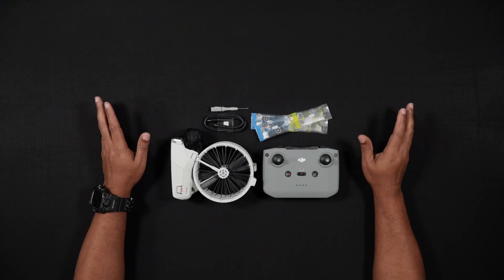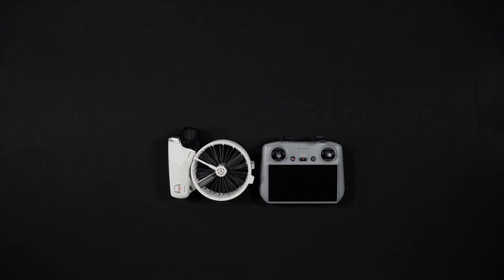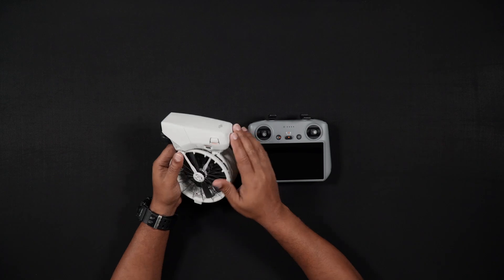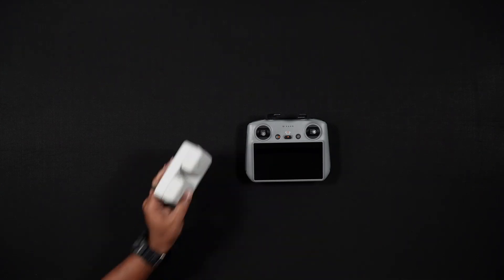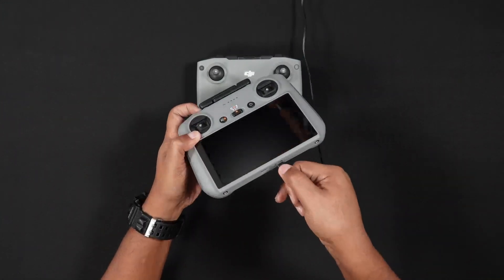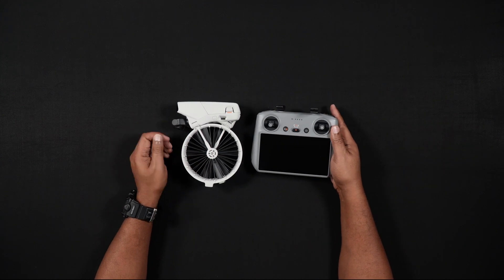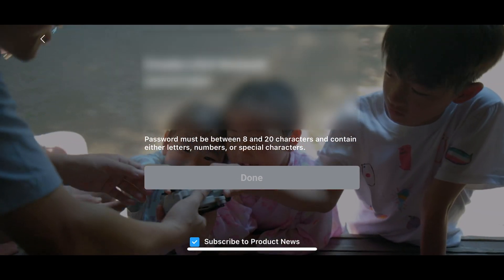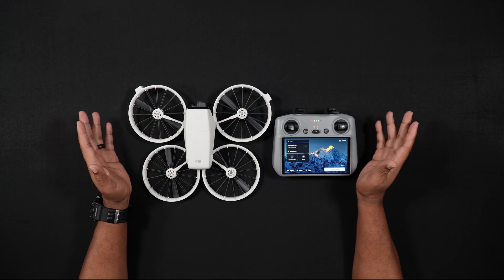DJI Flip - Initial Setup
Thinking about getting the DJI Flip or just unboxed yours? In this video, we walk you through the initial setup step-by-step, making sure you're ready to fly in no time! Whether you're a new drone pilot, a drone hobbyist, or a seasoned DJI owner, this guide covers what's in the box, battery setup, remote controller options, Palm Control flight modes, firmware updates, and more. Learn how to fly the DJI Flip with or without a remote, maximize battery life, and configure the DJI Fly app for the best experience. 🚀📸

Chapters
0:01 Intro
0:41 Packages and Combos
1:55 In-depth look at the Flip
2:50 How to power on/off
3:46 Micro SD Cards
4:30 Palm Control Modes
4:41 Batteries
5:17 Sensors
6:12 Batteries and Charging
8:40 Charging Hub can charge external devices
9:35 Installing DJI Fly (RC-N3 users)
10:18 Setting up DJI (DJI RC 2)
11:59 Setting up DJI Account/Logging In
13:00 Updating the Firmware